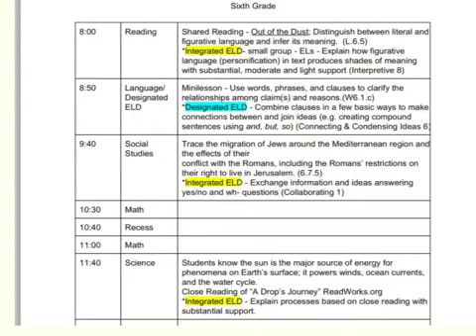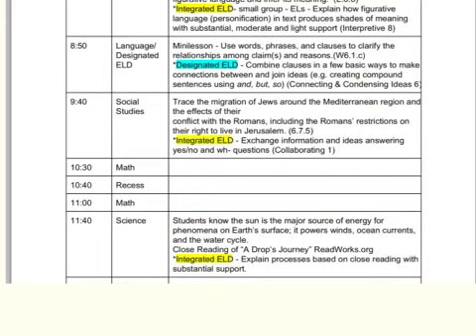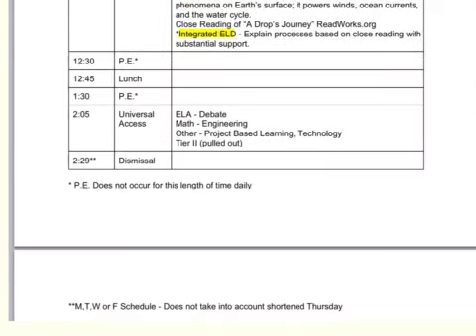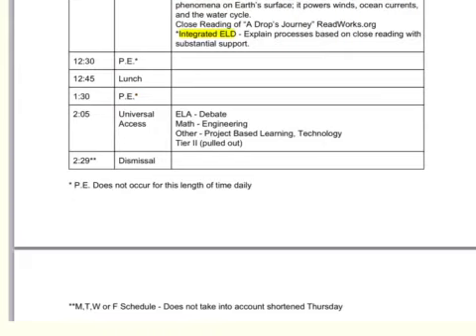6-8 time allotments